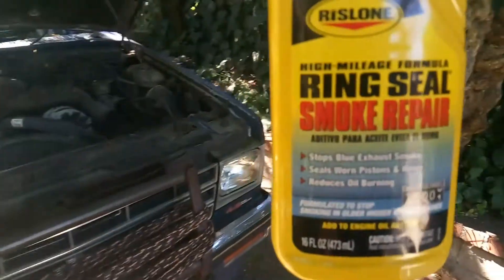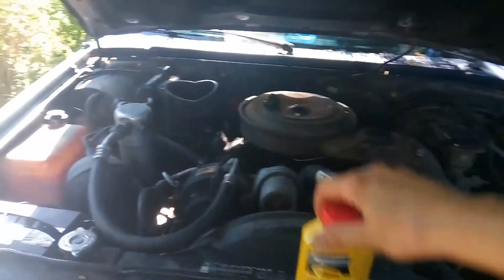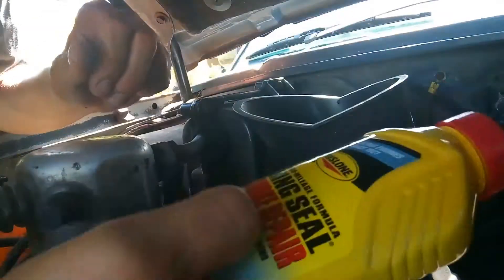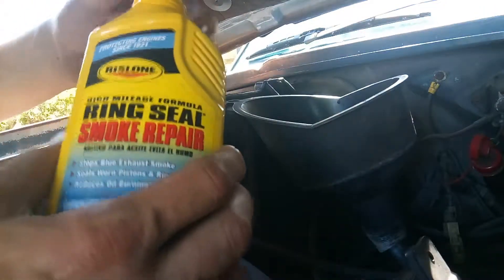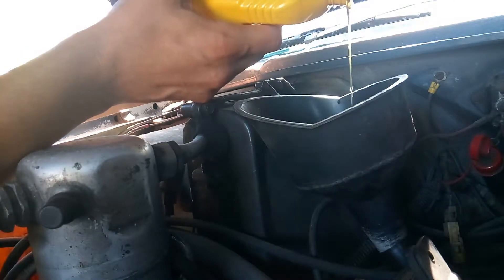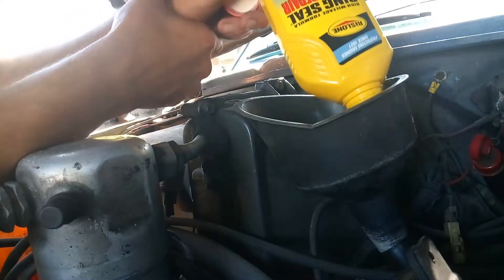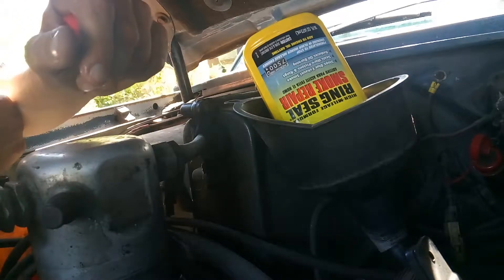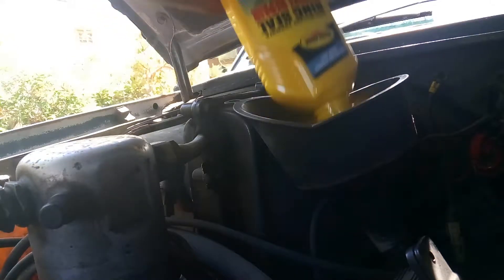Rislone presents seal my piston rings on S10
An in official product test video on the 1989 s10 Blazer 4.3 v6 .